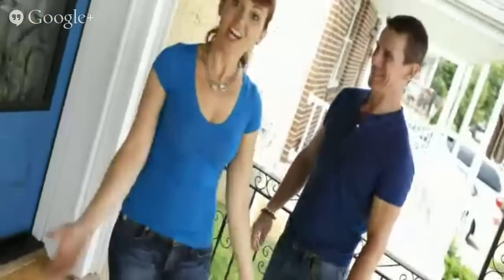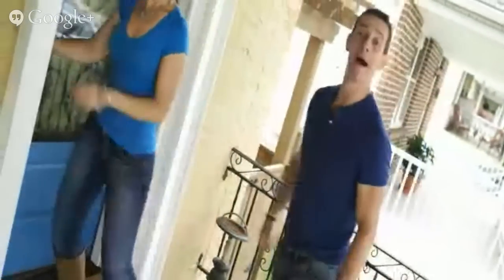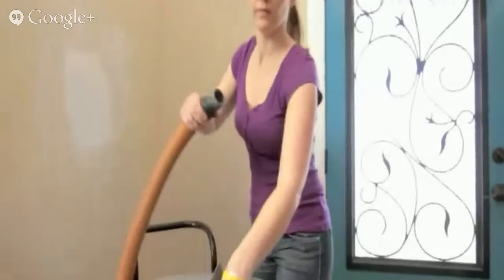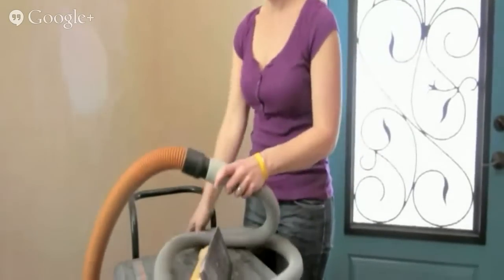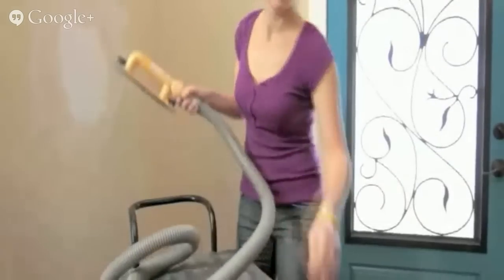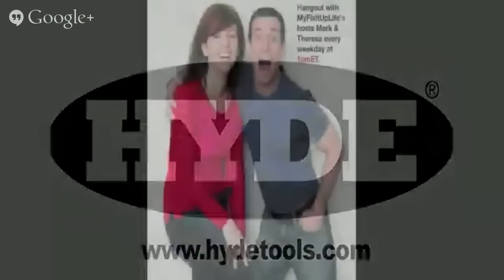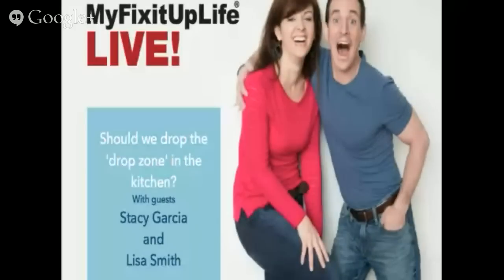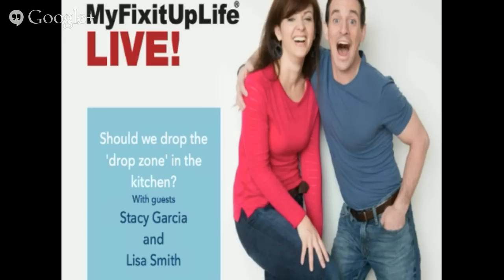Should we drop the 'drop zone' in the kitchen? Let's talk.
The drop zone is a dreaded area for most every mom and designer. How do we deal with it? Join us.

Enter kitchen. Drop keys.

Enter kitchen. Drop papers from school.

Enter kitchen. Drop lunchbox.

Enter kitchen. Stare at items that should be somewhere else.

Yes, the last person is anti-drop zone.

How do you know where your keys are? And phone? And tablet? And that bottle of vitamins you’re leaving out as a reminder to re-fill for liiiiiike 3-weeks?!?!?! Because you flung them on the counter like always.

Designers call it the drop zone. And we all have one. We need it. Unless you’re Batman or wear a tool pouch in your pajamas (don’t ask) you can’t carry everything. And when you’re lugging groceries you drop the keys before crushing the bananas.

So designers Stacy Garcia of @KBTribeChat and Lisa Smith @TheDecorGirl come to the rescue with new design strategies. First thing, says Lisa, is that if it’s not easy to use, it simply won’t get used. And Stacy finds new ways to get inventive, like converting refrigerator cabinets and end-panels into device-hiding, easy-access storage.
And both—in slightly different (but code-approved where each lives) ways—install ‘docking drawers’: Drawers with a GFCI plug in them so devices can not only store in a drawer, but can charge up out of site. Drop zone beware. Super hero designers are on to you.

We're talking with kitchen and design experts-- Stacy Garcia and Lisa Smith, from the weekly Twitter chat KBTribeChat about the drop zone.

Watch our hangout and  share your thoughts as we discuss the kitchen drop zone live on YouTube and G+ on-air hangout.